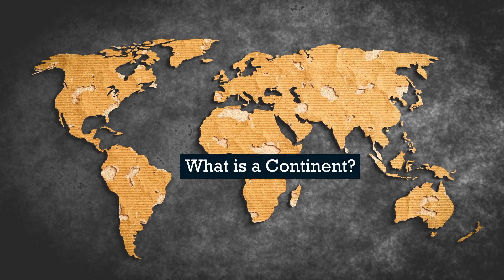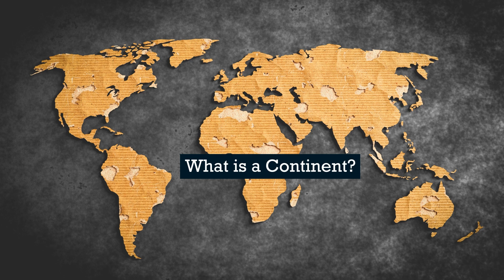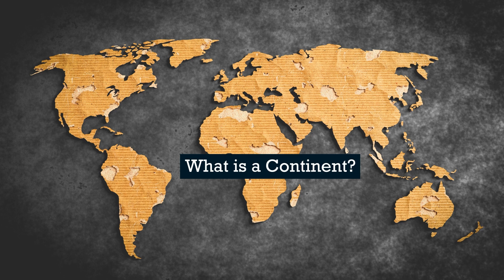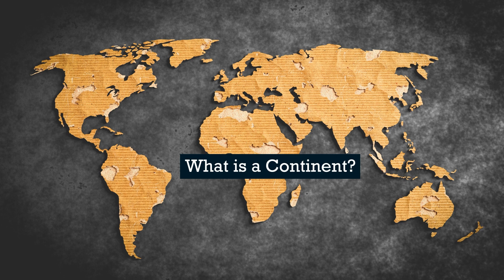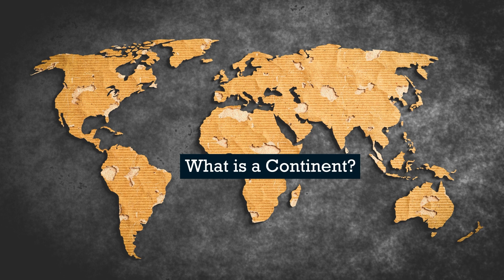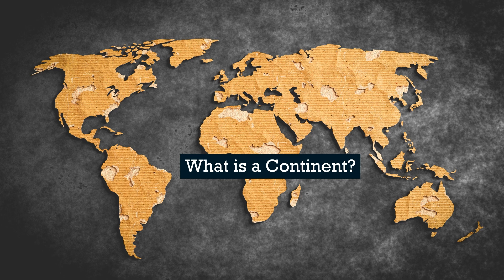Geography | What is a Continent ?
A continent is a large, continuous landmass that is generally separated from others by natural features like oceans and mountain ranges. Continents are considered the primary geographical divisions of the Earth's land surface. There are typically seven continents recognized: Africa, Antarctica, Asia, Europe, North America, South America, and Oceania. These divisions help us understand the world's physical geography, as well as cultural and historical distinctions.